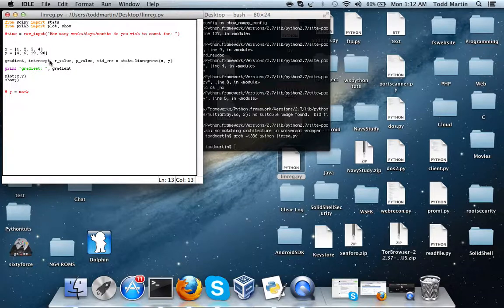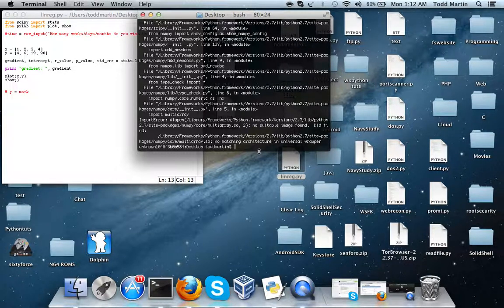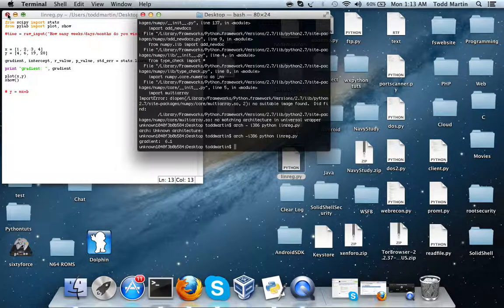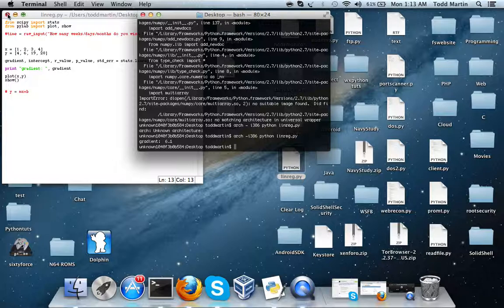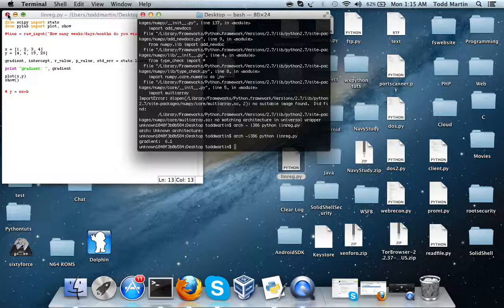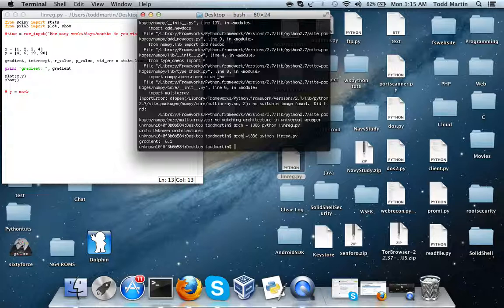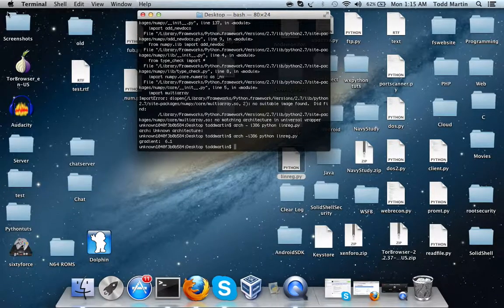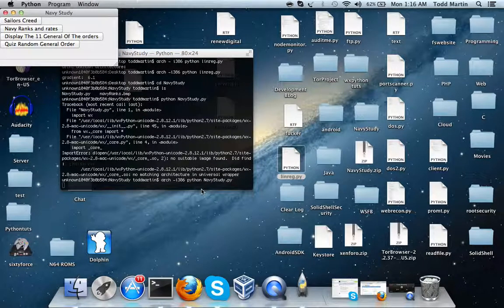Python - GUIs and CPU Architecture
arch -i386 python pythonsourcefile.py